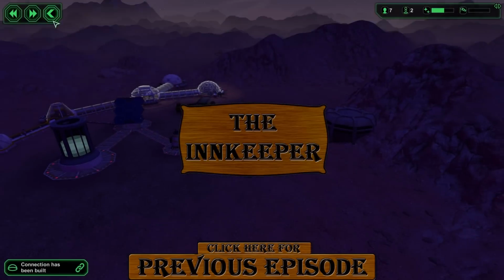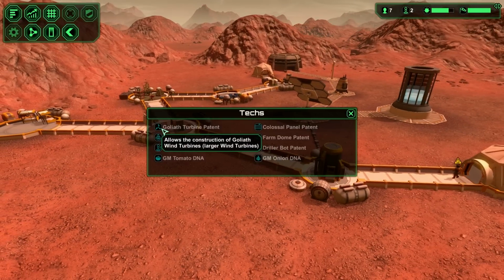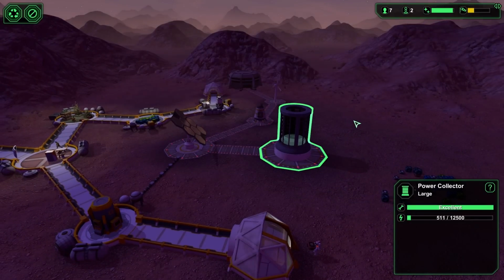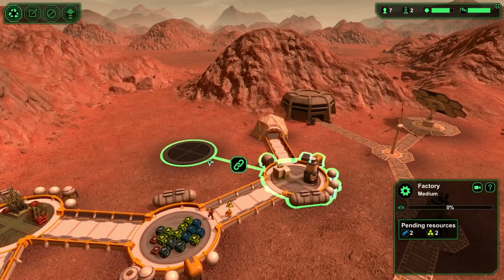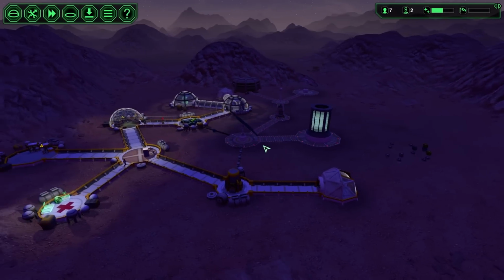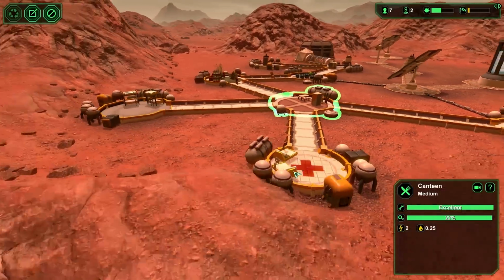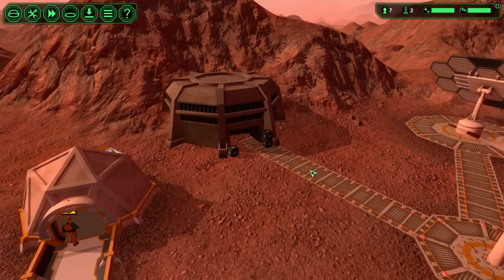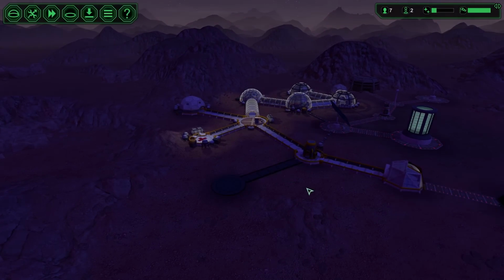Planetbase - [Beta Test Build - Part 2] - Sandstorm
Today we travel across the stars and onto new worlds, as The Innkeeper tries to run a space colony filled with all kinds of drunken hooligans. This is the Beta test build version of the game, and is not representative of the final product, it will be coming out on the 16th October 2015.

Guide a group of space settlers trying to establish an outpost on a remote planet. Grow food, collect energy, mine resources, manufacture bots, and build a fully self-sufficient colony.